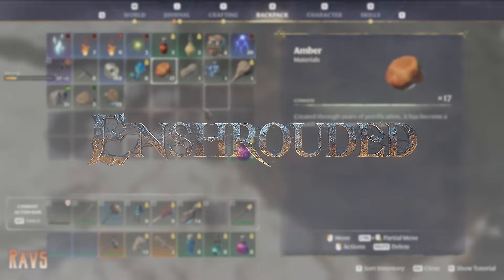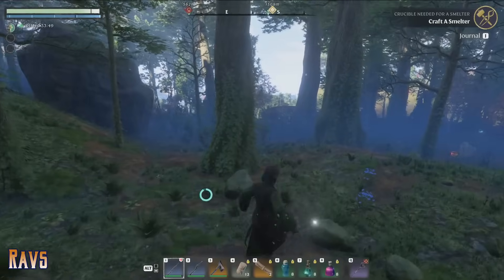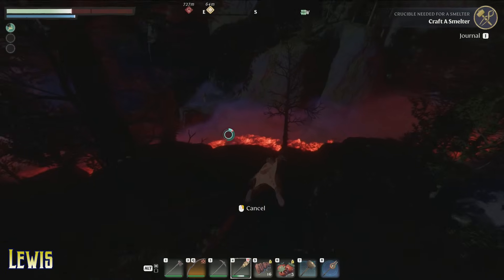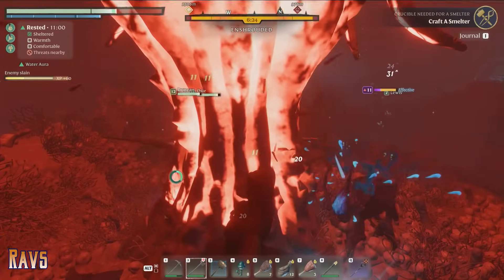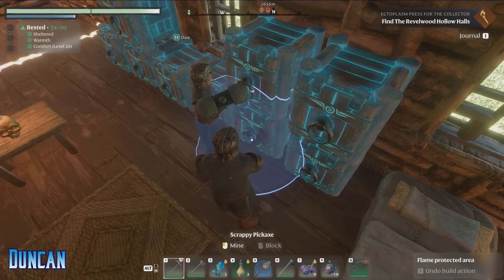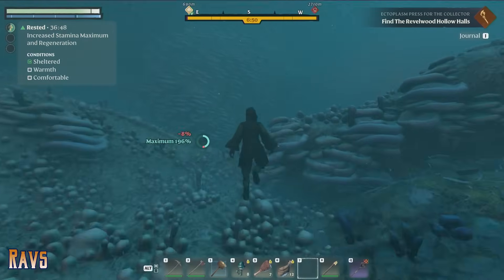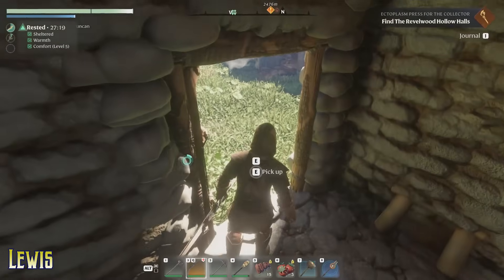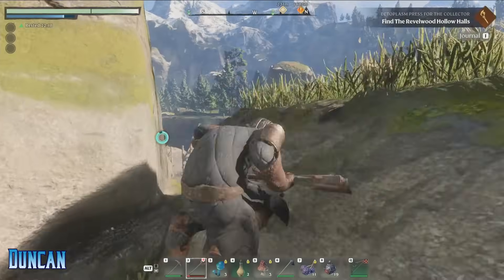Chop Chop - ENSHROUDED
Enshrouded! Ravs has some chopping to do!

Mailbox:
The Yogscast
4th Floor - King William House
13 Queen Square
Bristol
BS1 4NT